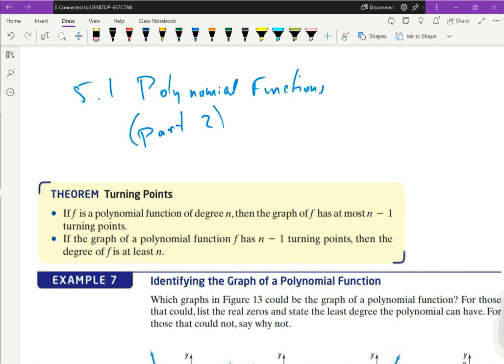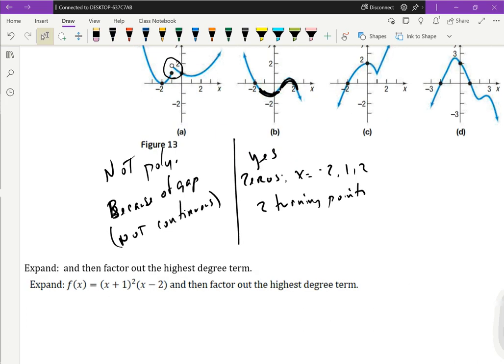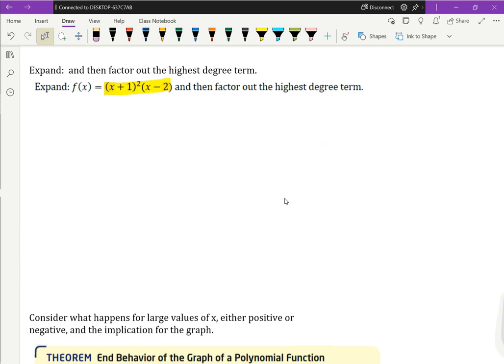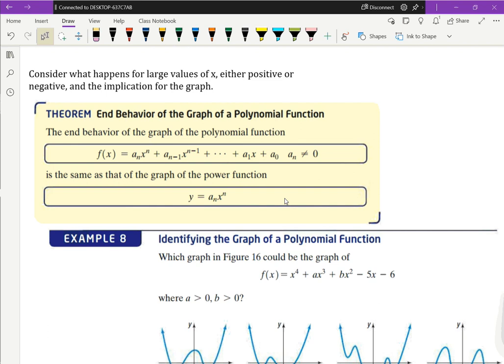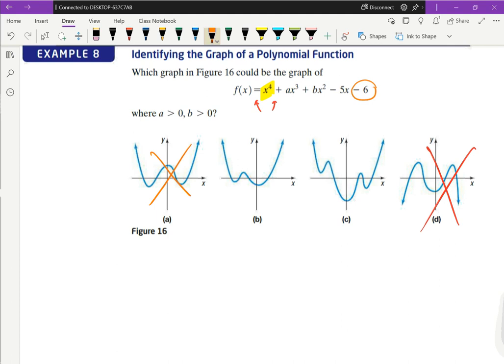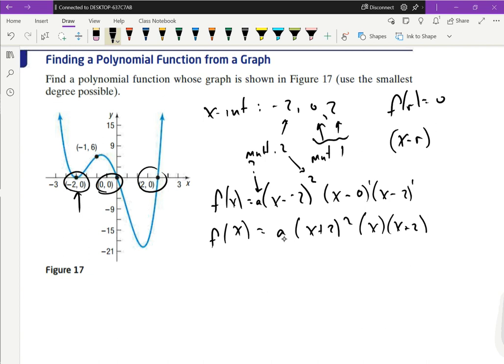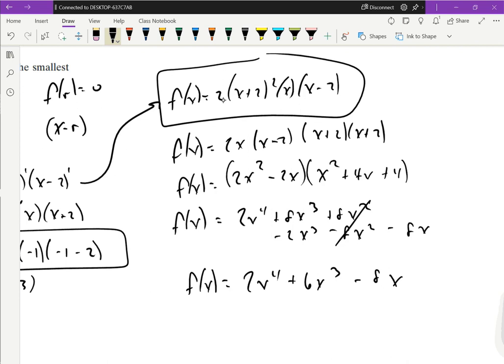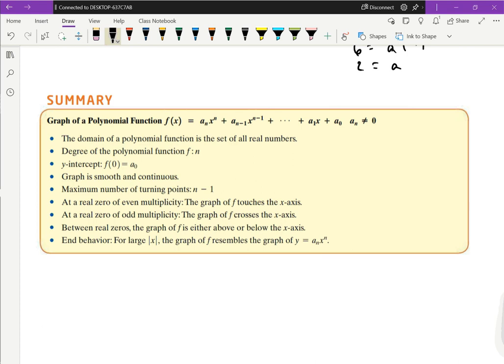5-1 Polynomial Functions part 2 of 2